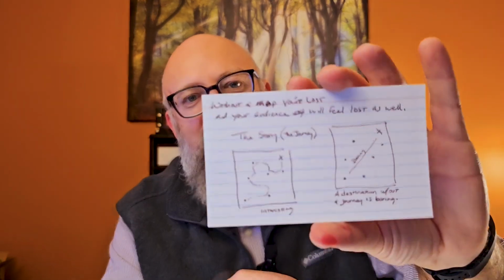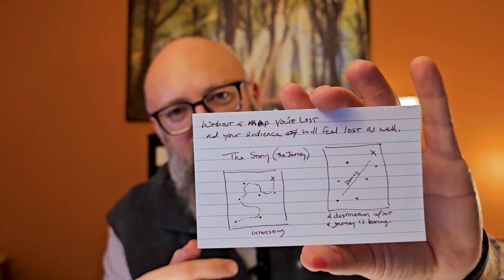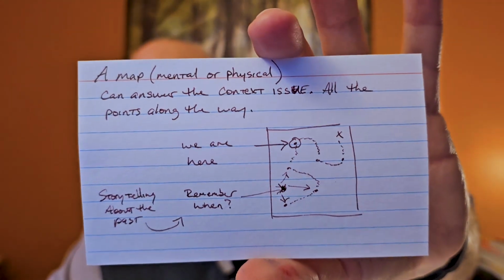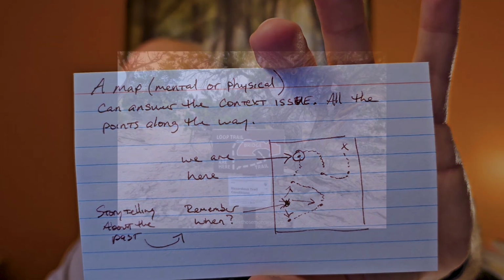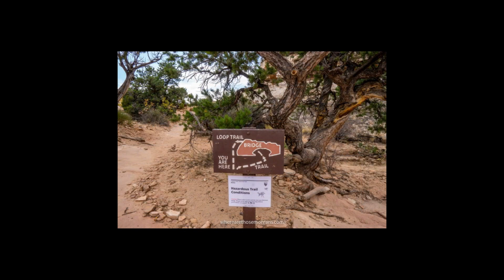Day 17/18: How to Tell A Story with YouTube Videos - The Real Part 2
Join me on Day 18 of the Talk to Camera Challenge as I share an epiphany about storytelling in content creation. In this video, I explore the concept of using a 'map' as a metaphor to guide the storytelling process. I discuss how creating a journey from confusion to clarity or indifference to inspiration can enhance viewer engagement and narrative depth in videos. Drawing from my experiences as a Game Master and the nuances of crafting compelling stories, this vlog is a dive into the art of visual storytelling and audience engagement.

Timestamps:
0:00 - Introduction to Day 18
0:11 - Epiphany on Storytelling Techniques
0:35 - The Map as a Storytelling Tool
1:03 - How to Bring Your Audience On an Adventure
1:31 - It's about the journey more than the destination.
2:45 - Solving the "Lack of Context" Issue
3:19 - Building Anticipation and Progress
3:45 - Developing the Journey
4:25 - Encounters Along the Way
5:05 - Telling Your Story

Join the mailing list for info on getting my book "Curators of Wisdom: The Art of Divine Connections - Things Spiritual and Secular - Using the Zettelkasten" as well as the latest information on the community "The Curators' Conclave":